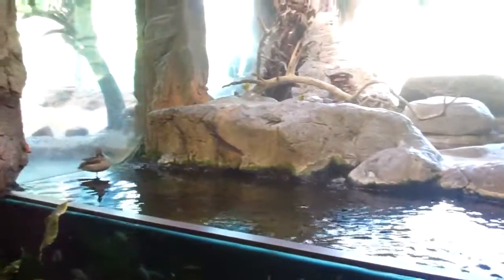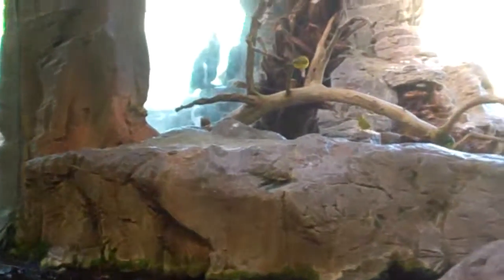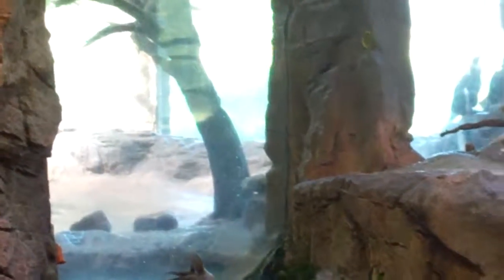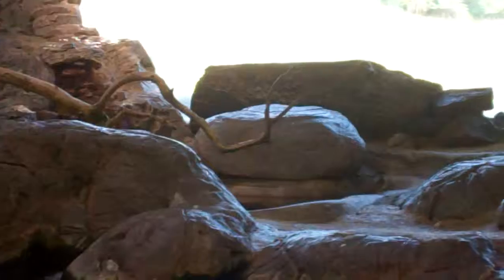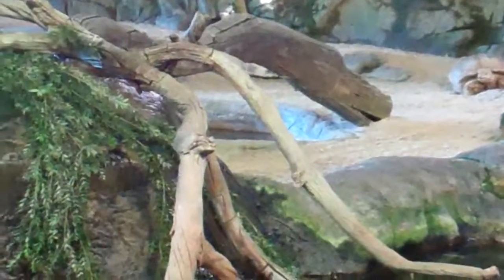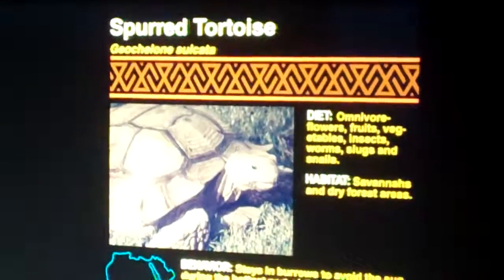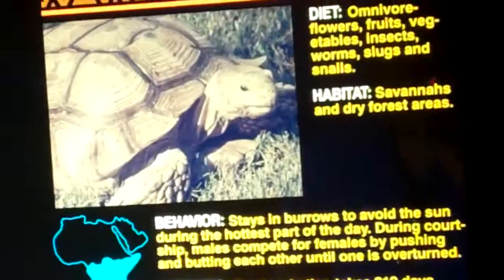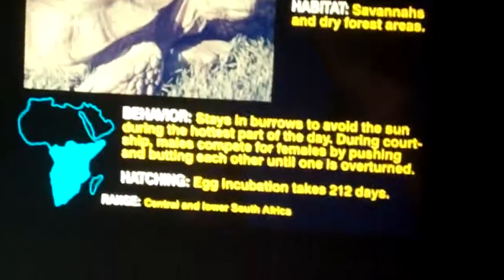Fish, Birds and Turtles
Filmed at the Caldwell Zoo in Tyler, Tx